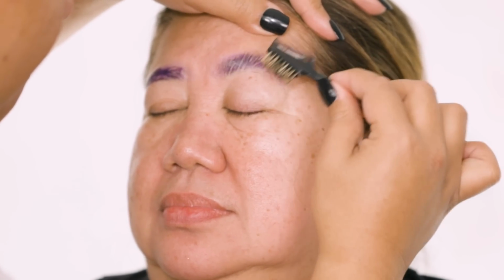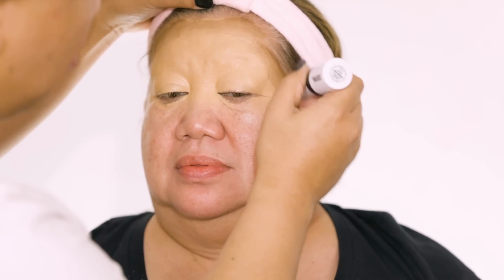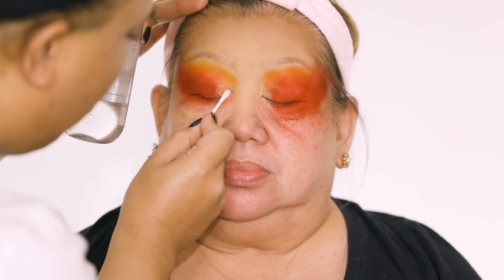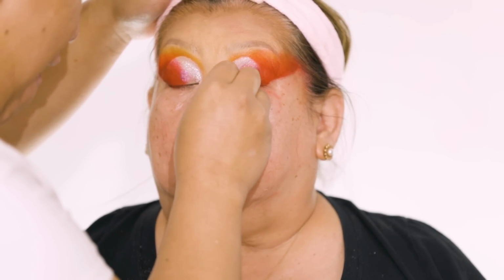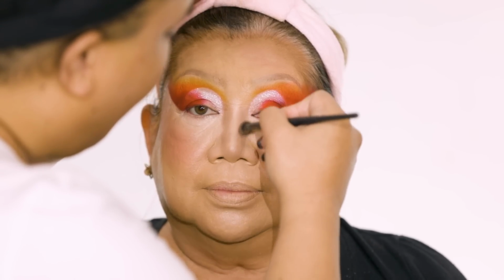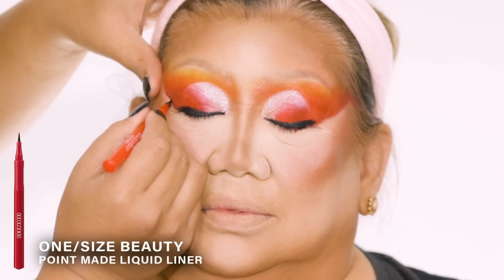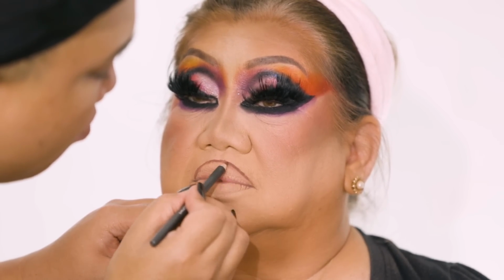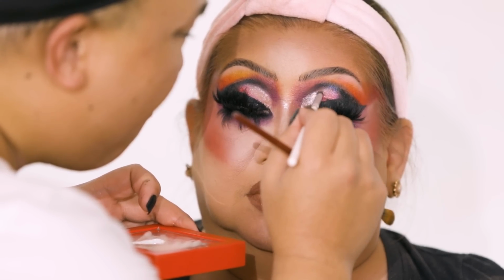I TURNED MY MOM INTO A DRAG QUEEN! | PatrickStarrr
HAPPY PRIDE!

PRODUCTS

- @onesize Turn Up The Base Buttersilk Concealer Fair 1 for cut crease
- @onesize Come Thru and I’ve Arrived Faux Lashes

-Maccosmetics Full Coverage Foundation in ‘NC 30’
- @makeupbymario Soft Sculpt Shaping Contour Stick in ‘Medium Dark 1’
- @onesize Cheek Clapper 3D Blush Trio in ‘Very That’ and ‘Fire Starter’
- @onesize Turn Up the Base Powder Foundation in ‘Medium 2 (NR)’ and ‘Fair 1 (NR)’

PATRICKSTARRR

PSTARRRsnaps

TEXT ME!

PatrickStarrr
2355 Westwood Blvd.

Use Code: PSTARRR
*Make sure you use ALL CAPS*